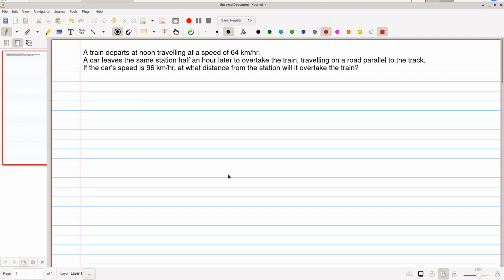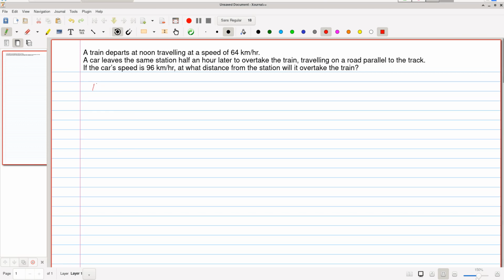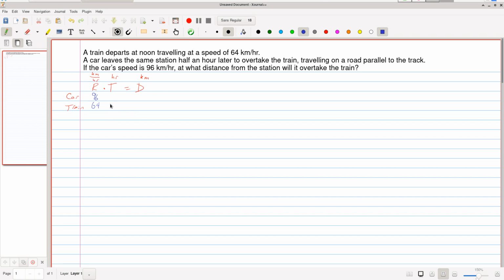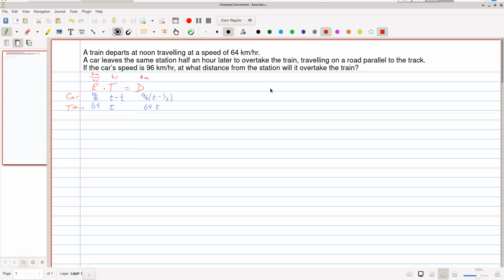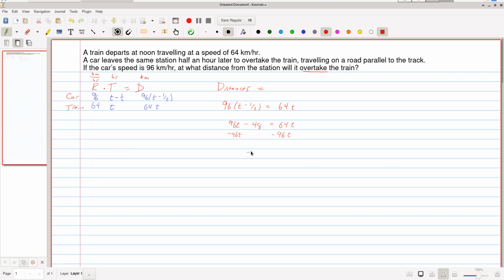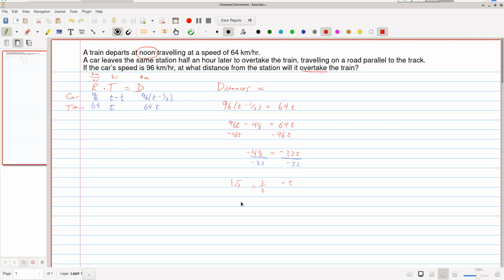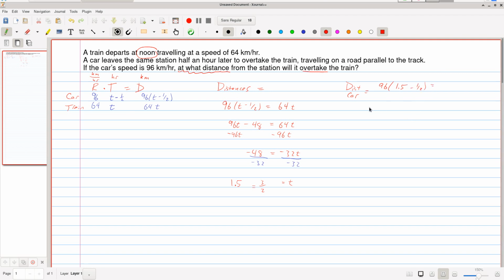Math 150 Final Exam Review #73